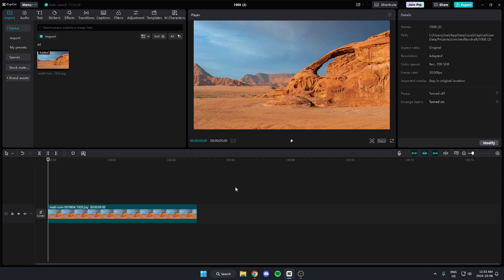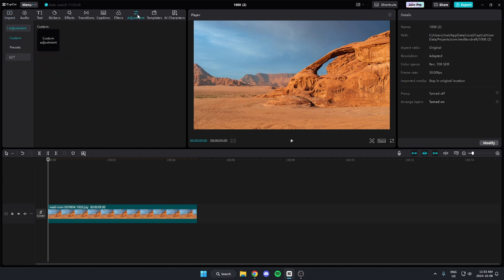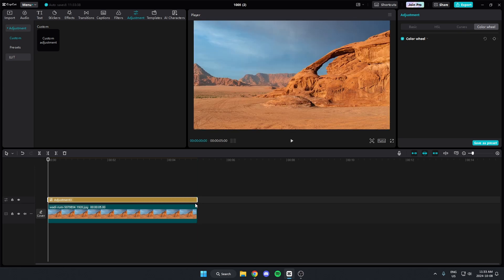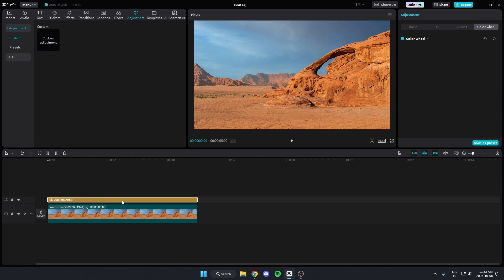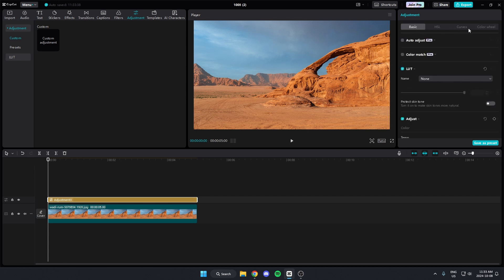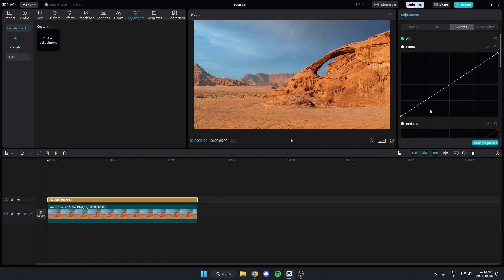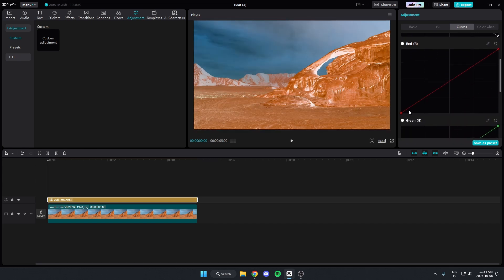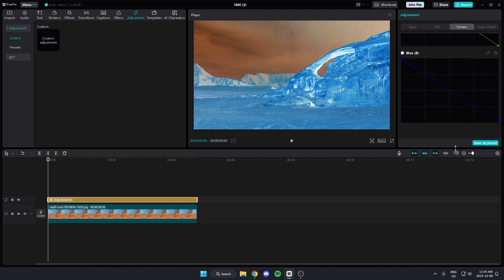How To Invert Video Colors On CapCut PC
This video shows you how to invert your colors on CapCut. Inverting your colors in CapCut is quick and easy to do.